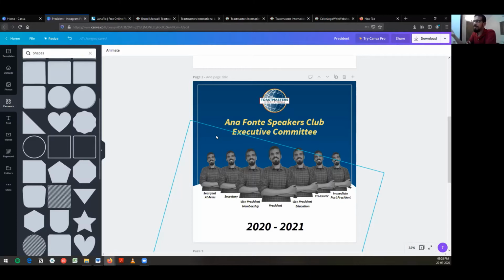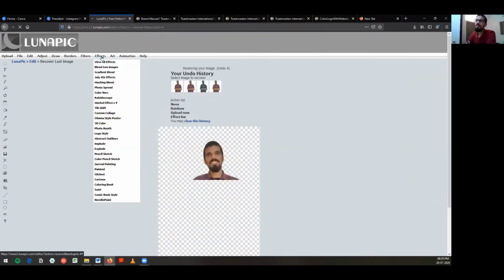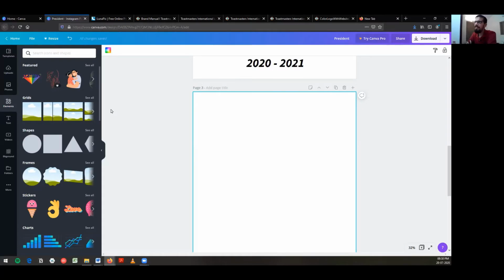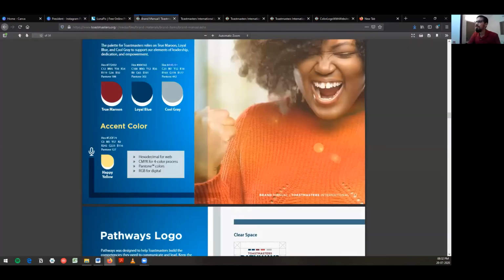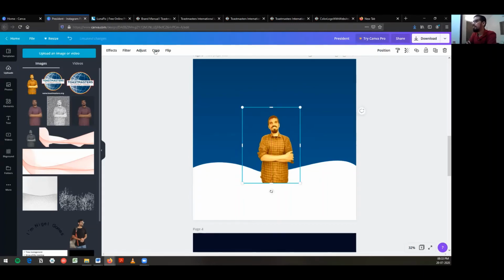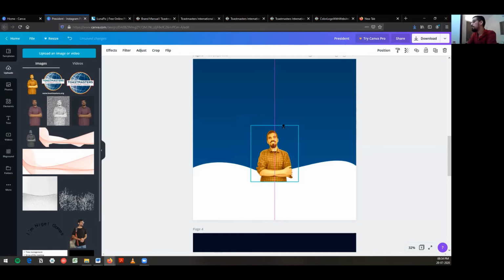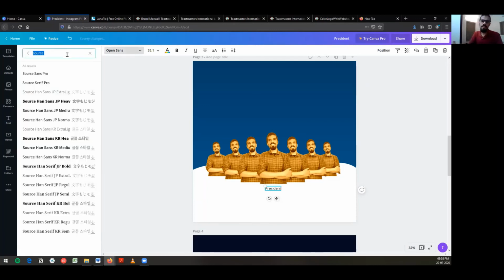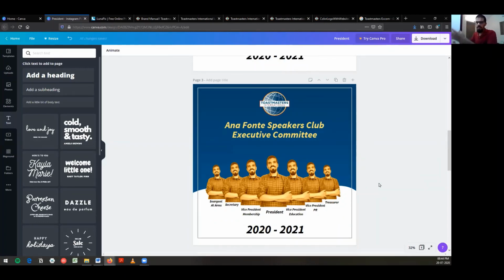From Idea to Poster - Using Canva workshop session 6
Overview of using Lunapic to edit photos + using gradients and the new fonts Source Sans Pro as prescribed by Toastmasters Brand Manual.